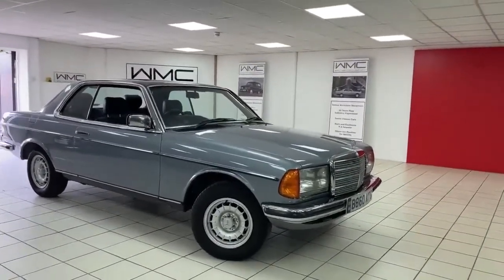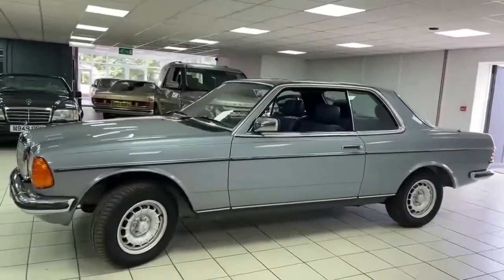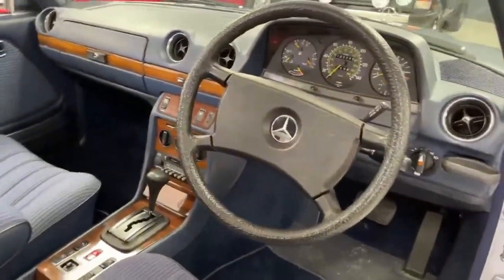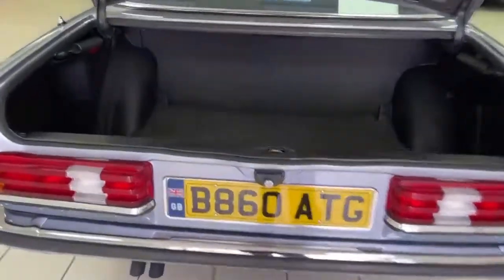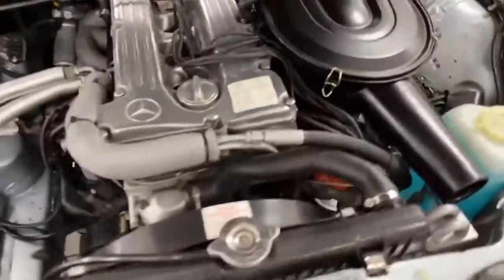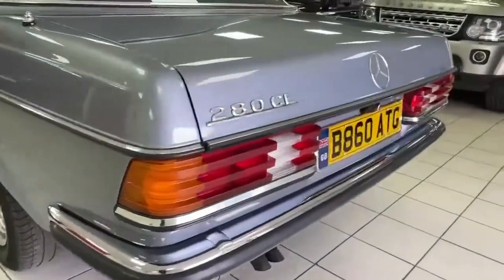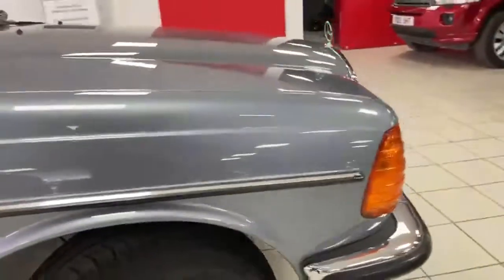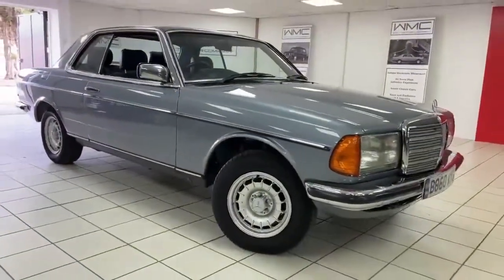Walt Motor Company Newbury - 1985 Mercedes Benz W123 280CE Automatic UK Car - B860ATG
This amazing W123 is the 280CE Auto, finished in metallic Blue with Blue Cloth interior. This car was fully restored by W123 World around 10 years ago, and was featured in the book written by Mark Cosovic about these W123 cars. It was taken to Mercedes Benz for assessment at the time and was described as "as good as new". It was an exhibit at Brooklands Museum, in fact the first W123 displayed there, and was photographed with Concord.  Since then the car has lived with a mature owner who kept it extremely well, and subsequently part exchanged it with us for another W123 Saloon that we had featured in Classic Mercedes Magazine. The car has just been recommissioned again by W123 World, and is of a concours standard. The engine has been rebuilt, and anything required to make her concourse again has been done. This car is to museum standard, and outstanding in every way. The engine carries a 5000 mile warranty. Photographed at Retreat at Elcot Park, to whom we say thank you. 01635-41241 / 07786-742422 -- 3 MONTH / 3,000 MILES WARRANTY INCLUDED WITH MOST OF OUR VEHICLES.